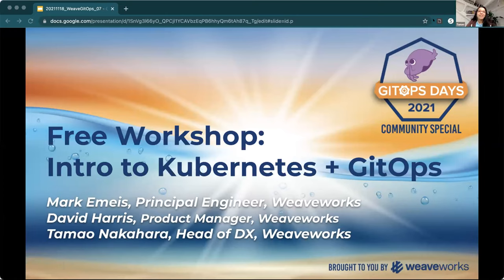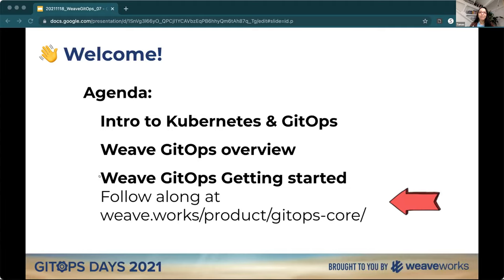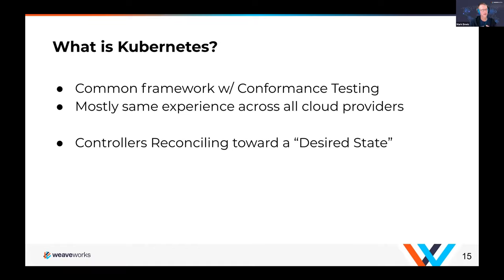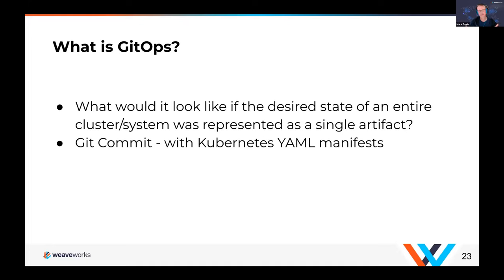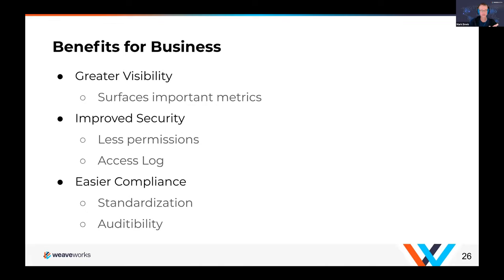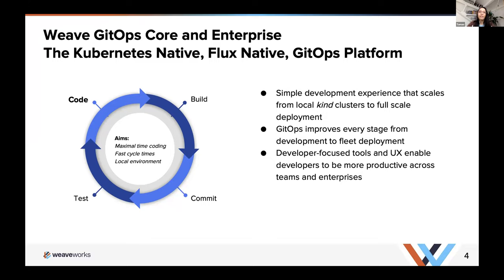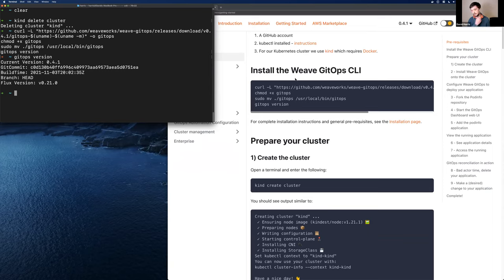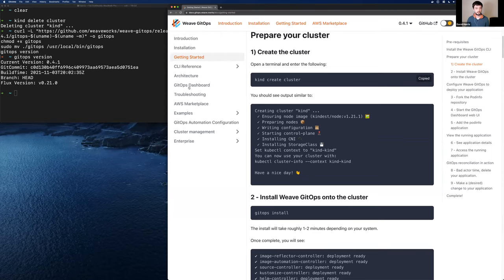Free GitOps Workshop: Intro to Kubernetes + GitOps + Weave GitOps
Bring your laptop and follow along in another free workshop. We will have staff on hand to troubleshoot and help you experience GitOps!

AGENDA:
📍 Welcome - Tamao Nakahara, Head of DX (Weaveworks)
📍 Introduction to Kubernetes & GitOps - Mark Emeis, Principal Engineer (Weaveworks)
📍 Weave Gitops Core Overview - Tamao Nakahara
📍 Free Gitops Workshop - David Harris, Product Manager (Weaveworks)

If you're new to Kubernetes and GitOps, we give you a brief introduction to both and how GitOps is the natural evolution of Kubernetes then walk you through the getting started stops for Weave GitOps Core.

Weave GitOps Core is a continuous delivery product to run apps in any Kubernetes. It is free and open source, and you can get started today!

If you’re stuck, also come talk to us at our Slack channel! weave-gitops (If you need to invite yourself to the Slack,